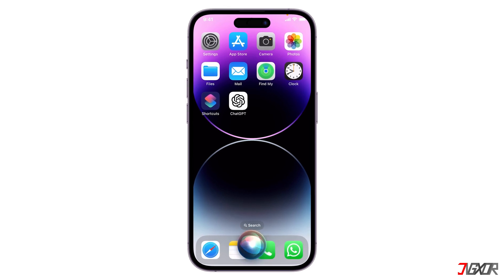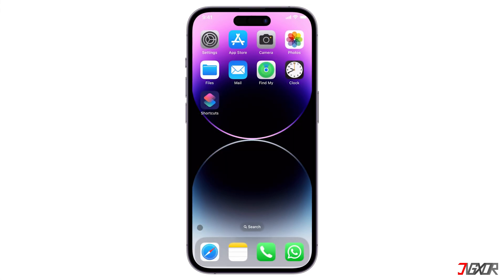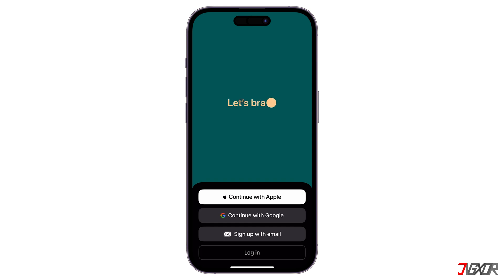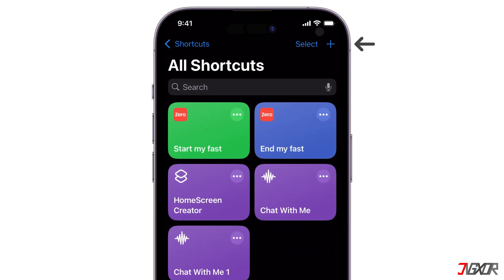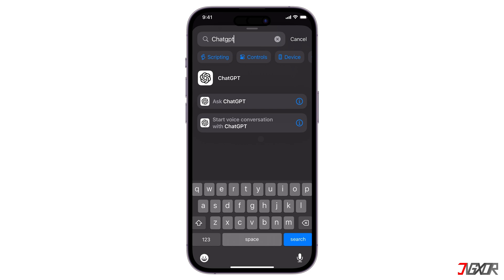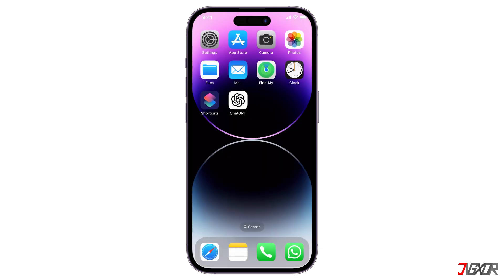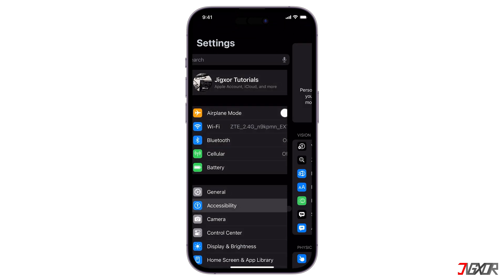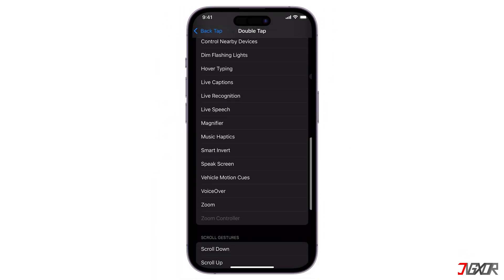How To Connect Siri with ChatGPT-4o On Any iPhone! [Apple Intelligence Alternative]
Siri is a great way to get things done on your iPhone, but it can be even more powerful when you connect it to ChatGPT-4o. This powerful AI language model can help you with a wide range of tasks, from writing emails to translating languages. In this video, I’ll show you how to connect Siri with ChatGPT-4o on any iPhone so you can start taking advantage of this powerful tool. Yours Jigxor

Timestamps:
00:00 | Setup ChatGPT
01:42 | Add ChatGPT-4 to Back Tap

Video: 1111